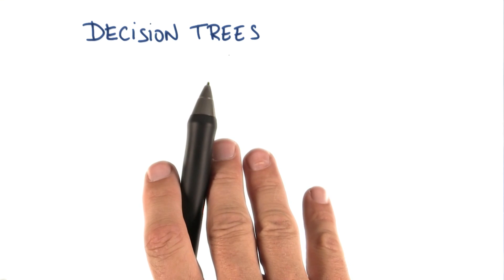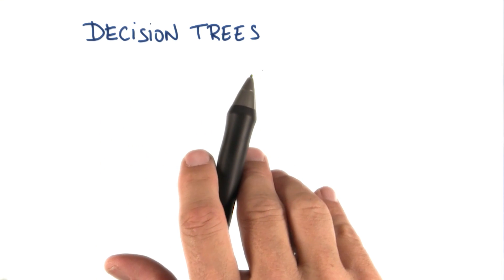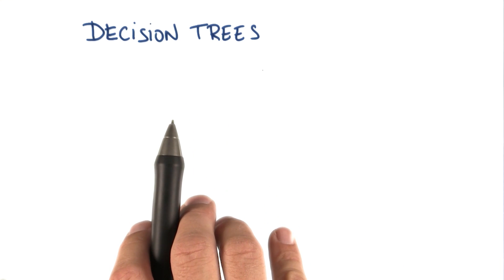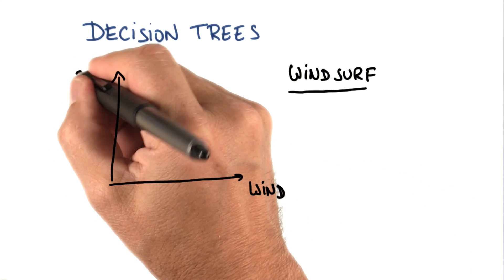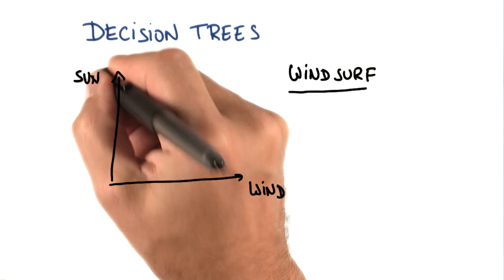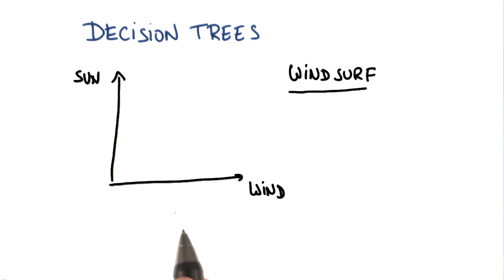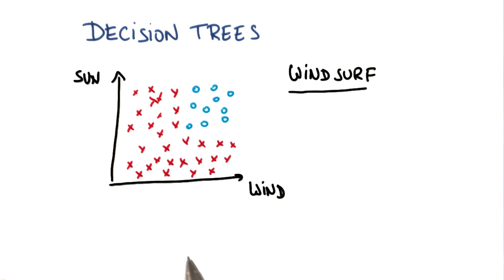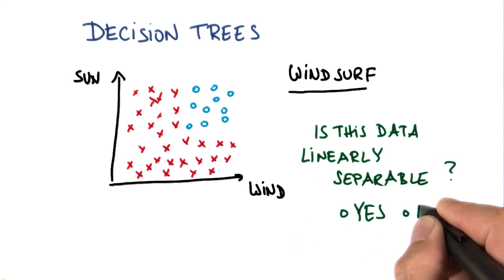Linearly Separable Data - Intro to Machine Learning